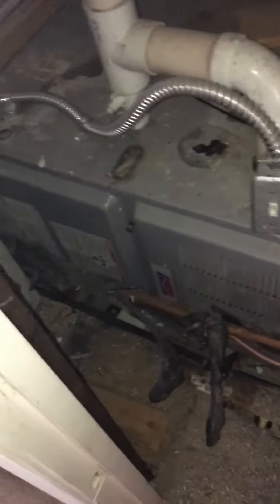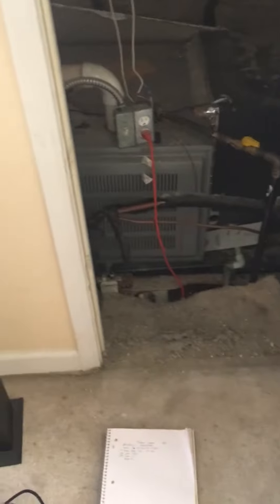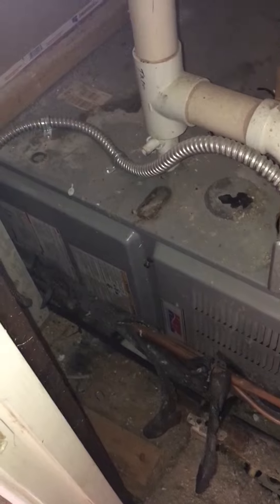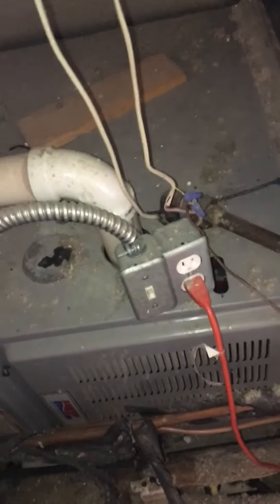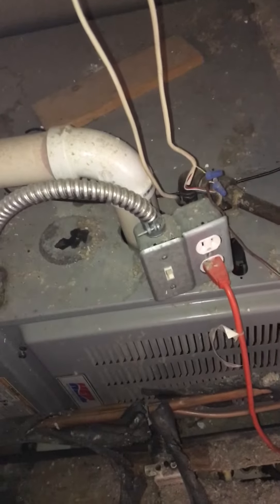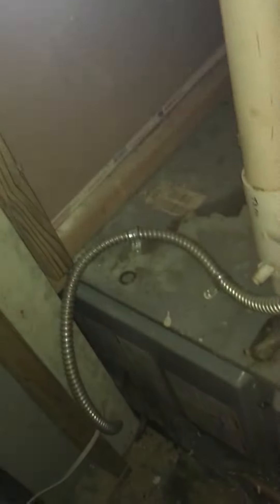Bb LEGE 6.5